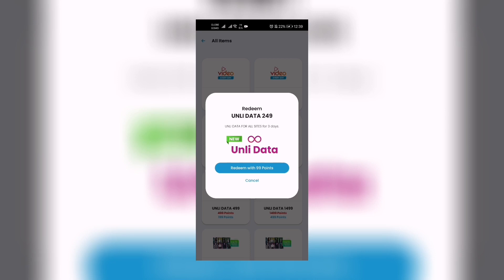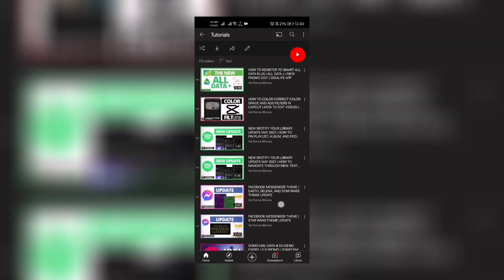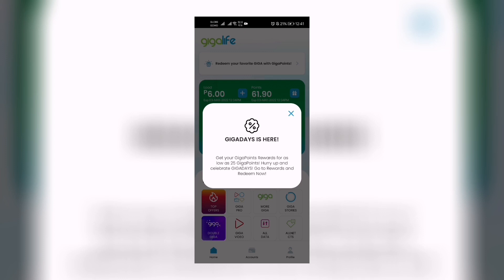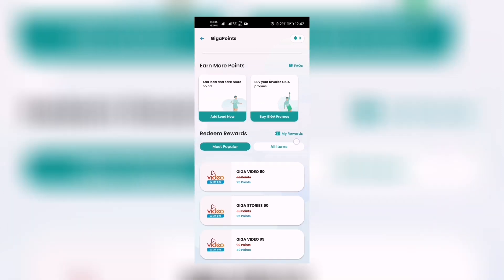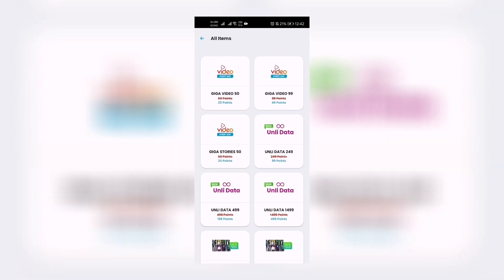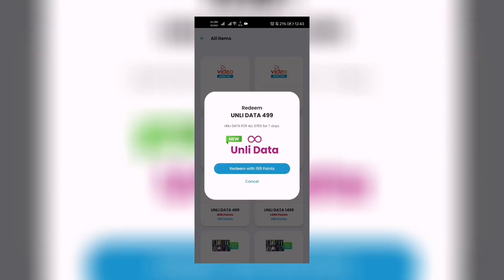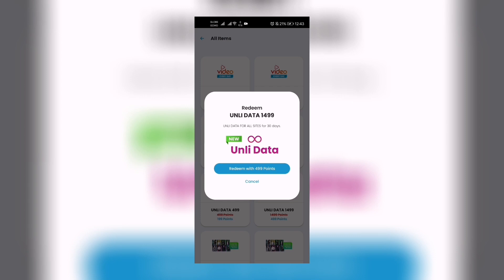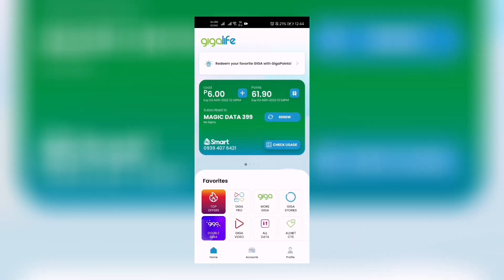HOW TO REGISTER TO SMART UNLI DATA BY REDEMPTION USING GIGAPOINTS IN GIGALIFE APP